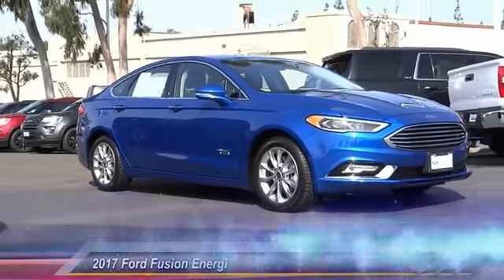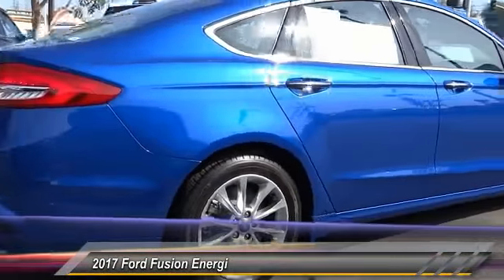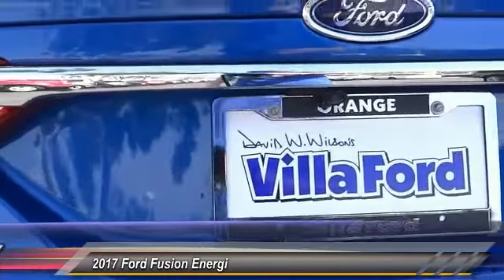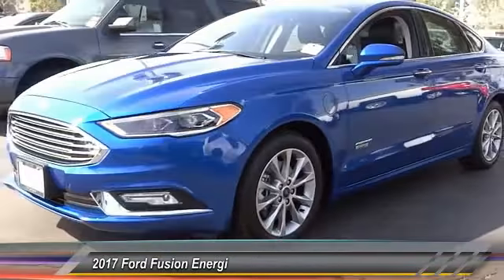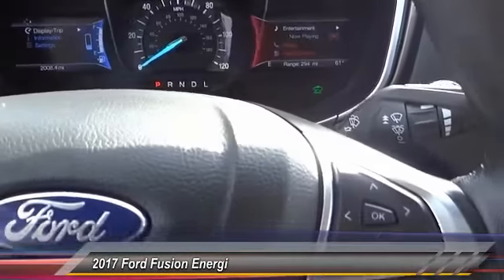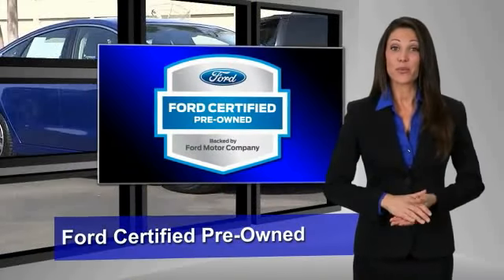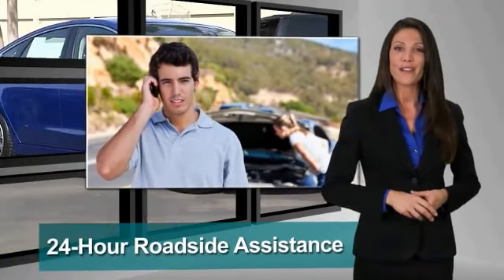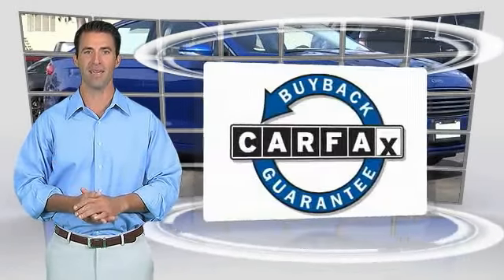2017 Ford Fusion Energi SE FWD ORANGE TUSTIN PLACENTIA FULLERTON ORANGE COUNTY 00P13061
2017 Ford Fusion Energi SE FWD

Villa Ford
2550 N. Tustin St.

VILLA FORD PROUDLY SERVICING ORANGE, TUSTIN, PLACENTIA, FULLERTON, ORANGE COUNTY, & SURROUNDING SOUTHERN CALIFORNIA LOCATIONS. THIS BLUE 2017 Ford FUSION ENERGI IS EQUIPPED WITH A I4 Hybrid, AUTOMATIC TRANSMISSION, AND RECEIVES AN ESTIMATED . CONTACT VILLA FORD AT TO SCHEDULE A TEST DRIVE AND TAKE THIS 2017 Ford FUSION ENERGI HOME TODAY, OR VISIT OUR SHOWROOM CONVENIENTLY LOCATED AT 2550 N. TUSTIN ST. ORANGE, CA 92865. STOCK #: 00P13061 | 2017 Ford Fusion Energi SE FWD POWER PASSENGER SEAT POWER WINDOWS ALLOY WHEELS 2017 Ford FUSION ENERGI SE FWD SUPER LOW MILES~~ELECTRIFYING~~ONE OWNER CLEAN CARFAX!!~~FORD CERTIFIED~~LOW MILES~ENHANCED ACTIVE PARK ASSIST, DRIVER ASSIST PACKAGE, LANE KEEPING SYSTEM, BLIS W/CROSS TRAFFIC ALERT, PREMIUM SOUND SYSTEM, HEATED LEATHER FRONT SEATS, INTELLIGENT ACCESS W/PUSH BUTTON START, 17 PREM PNT LUSTER NICKEL, I4 Hybrid, Equipment Group 800A. Clean CARFAX. Certified. Lightning Blue Metallic 2017 Ford Fusion Energi SE Luxury FWD E-CVT Automatic I4 Hybrid Recent Arrival! Odometer is 7101 miles below market average! Ford Certified Pre-Owned Details: * Vehicle History * Limited Warranty: 12 Month/12,000 Mile (whichever comes first) after new car warranty expires or from certified purchase date * Transferable Warranty * Roadside Assistance * Powertrain Limited Warranty: 84 Month/100,000 Mile (whichever comes first) from original in-service date * Includes Rental Car and Trip Interruption Reimbursement * 172 Point Inspection * Warranty Deductible: $100 STOCK #: 00P13061 | VIN: 3FA6P0PU2HR209451 | 2017 Ford Fusion Energi SE FWD POWER PASSENGER SEAT POWER WINDOWS ALLOY WHEELS Villa Ford